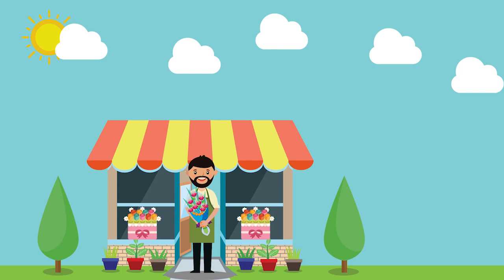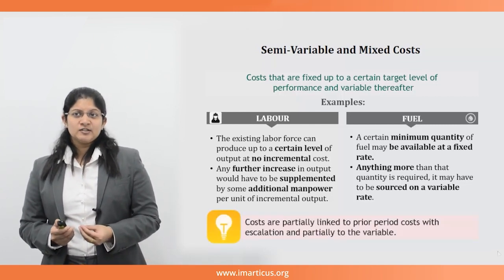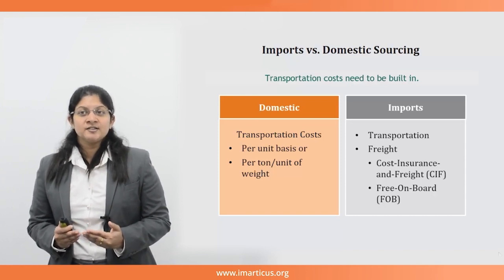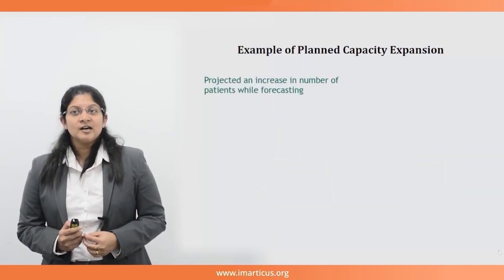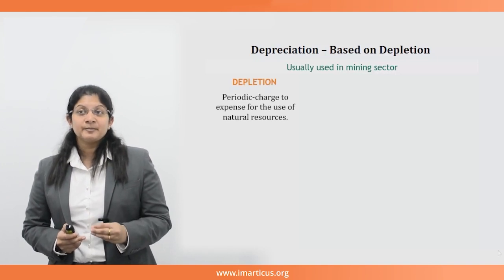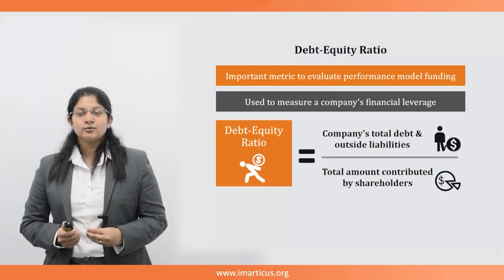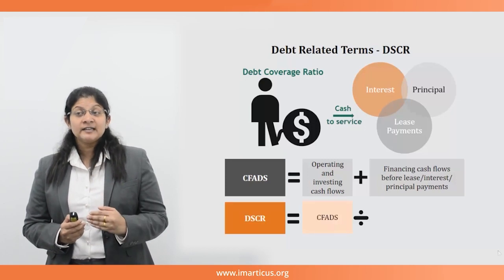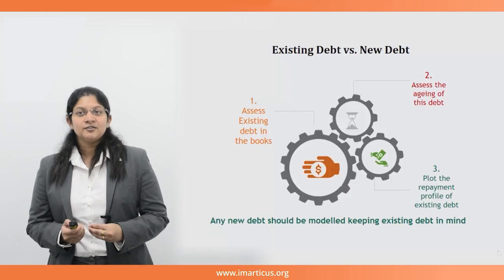Financial Modeling - Bottom Up Approach Part 2